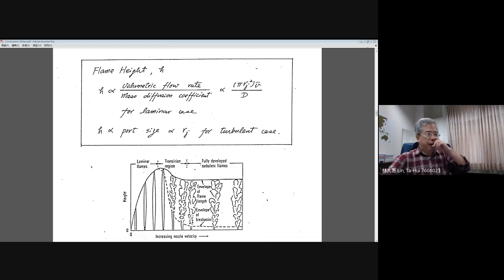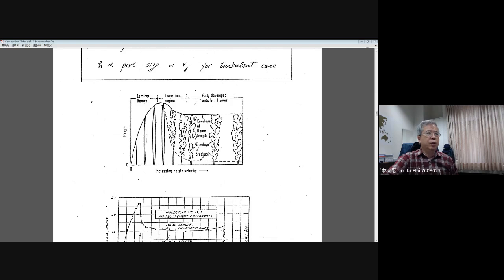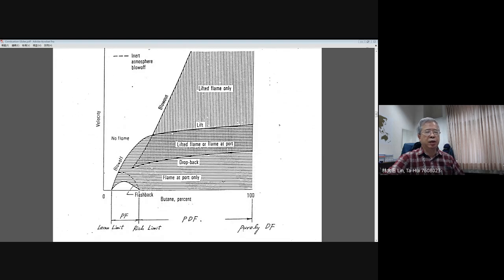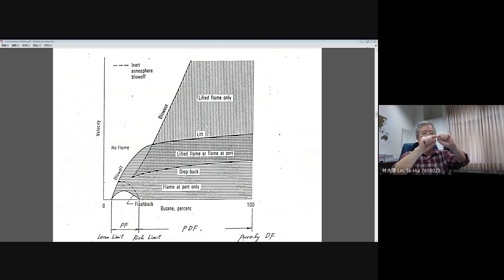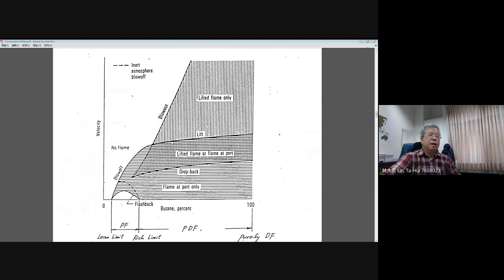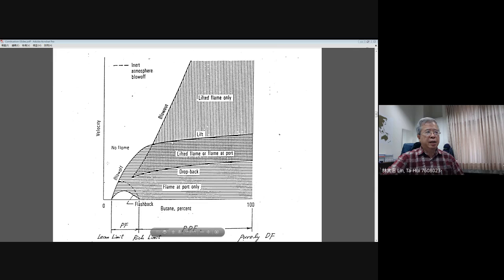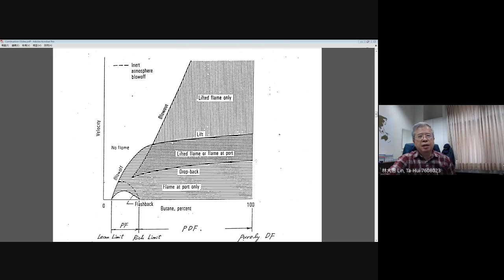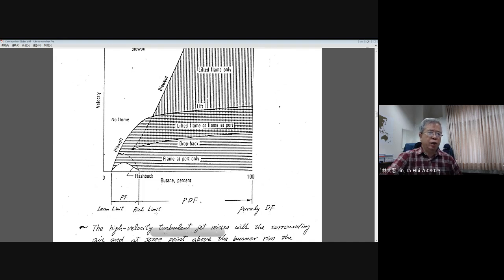39 Class Videos Gaseous Fuel Combustion Diffusional Burning 6 12th Week 31 12